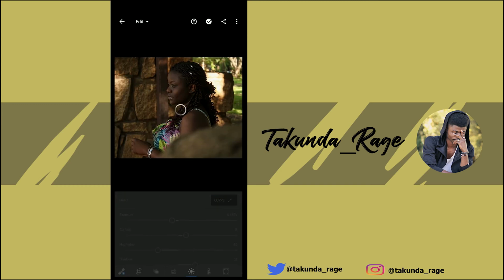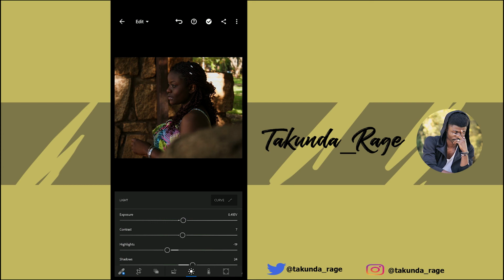HOW TO EDIT IN LIGHTROOM MOBILE | TONE CURVE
12 MAY 2020

We all have smartphones and like me I use it to take pictures alot. My go to Application for  editing the pictures is Lightroom Mobile with the tools available in the application, l can edit the pictures according to my style and my liking .

This tutorial will show you how to use the tone curves and I have demonstrated it by using three different tone curves in lightroom mobile.